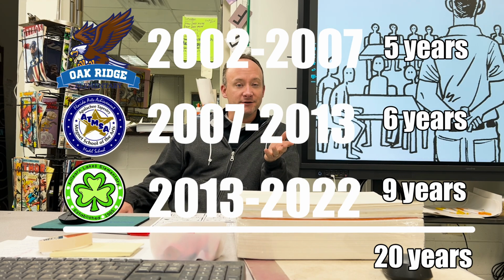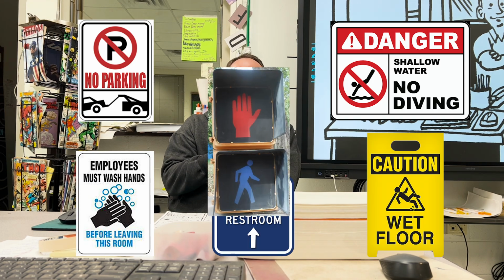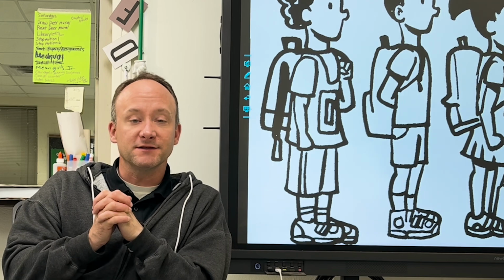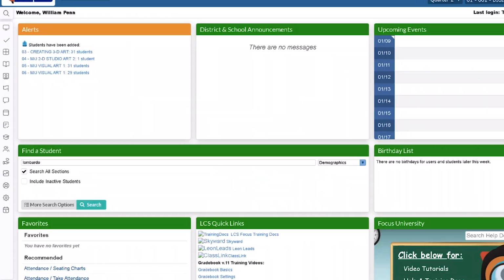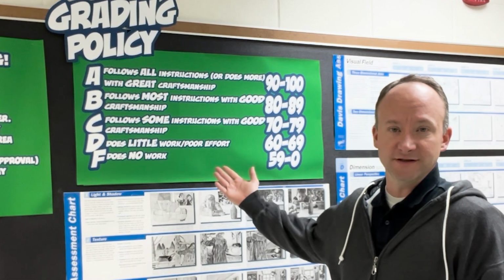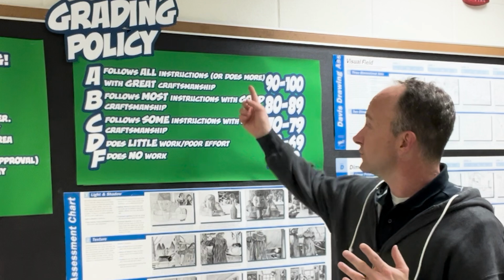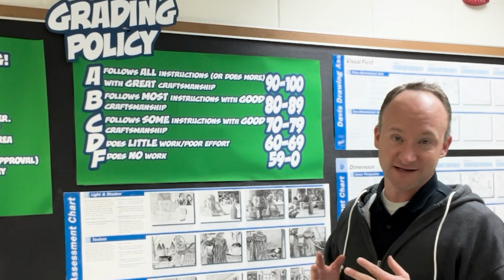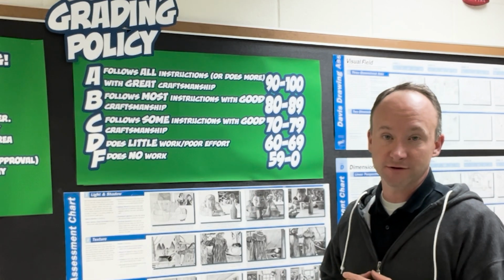Middle School Rules (In the Art Room)